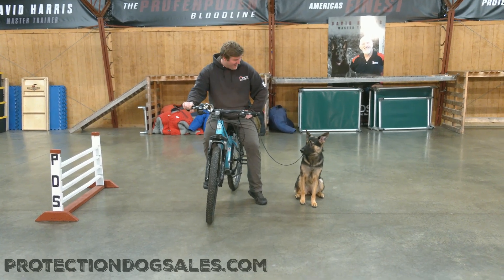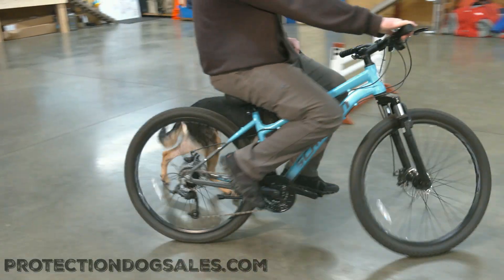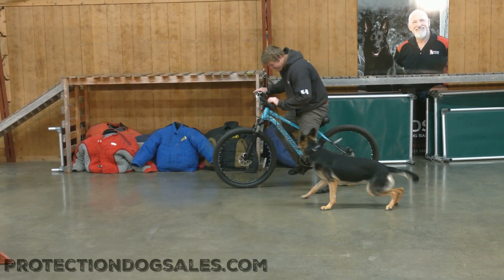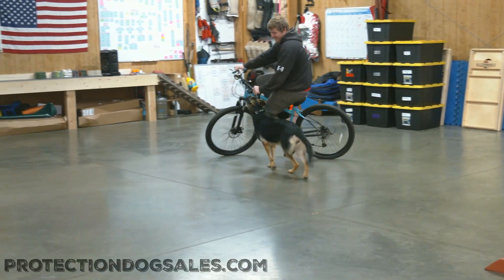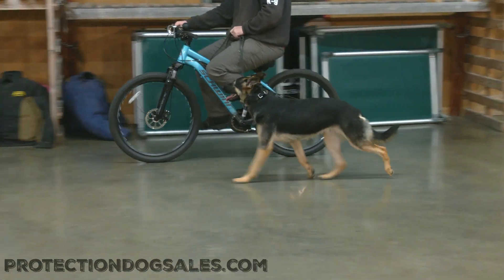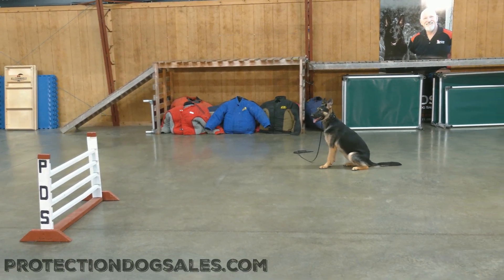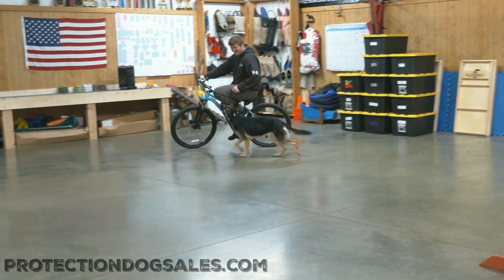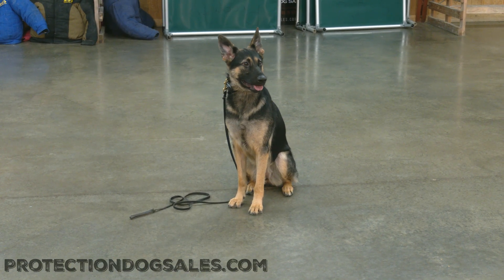Home Raised Personal Protection Dog "Iyla" 13 Mo GSD Life Proofing Skill Bicycle Heeling & Agility